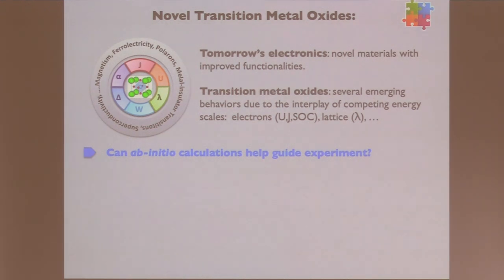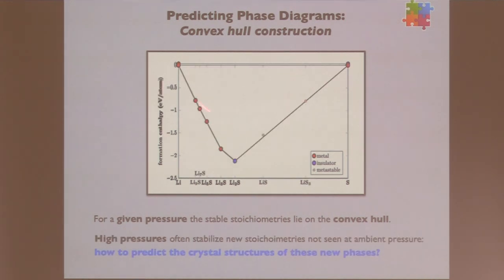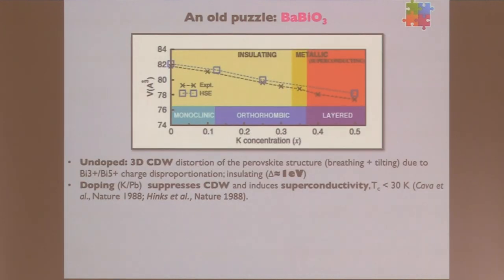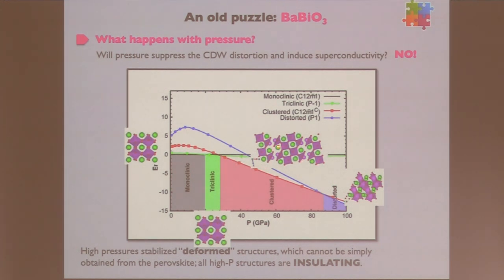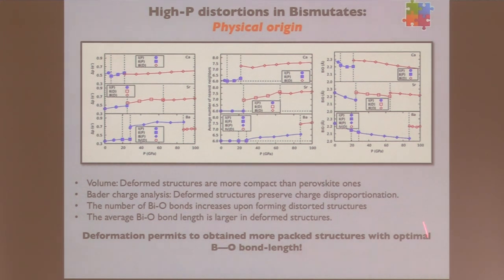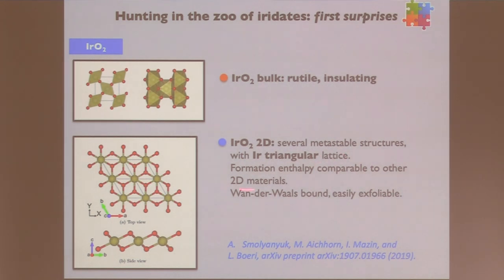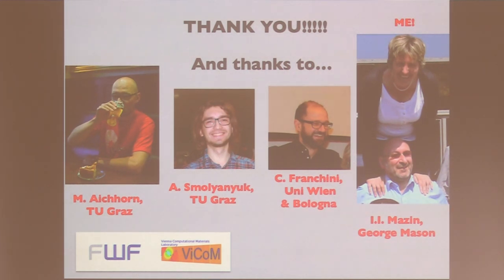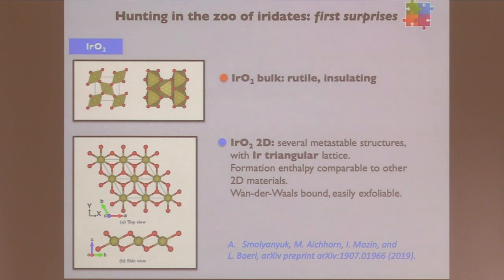Talks - Novel Electronic and Magnetic Phases - Lilia BOERI, University of Rome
Ab-initio prediction of novel phases of transition metal oxides